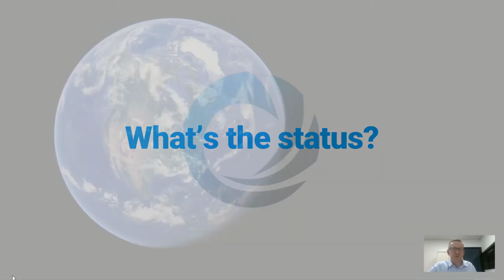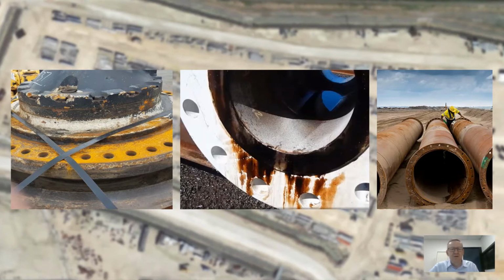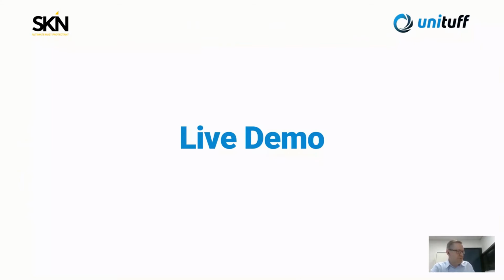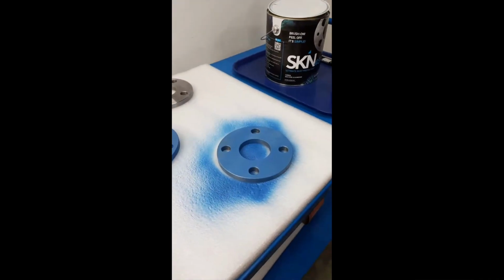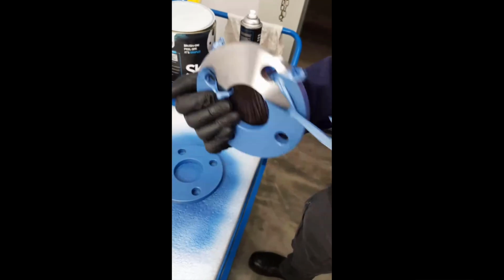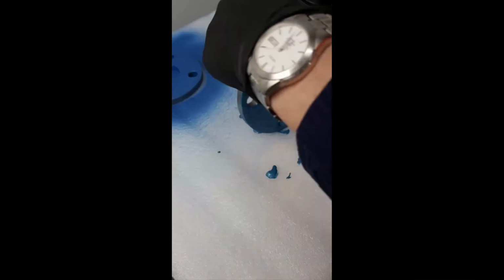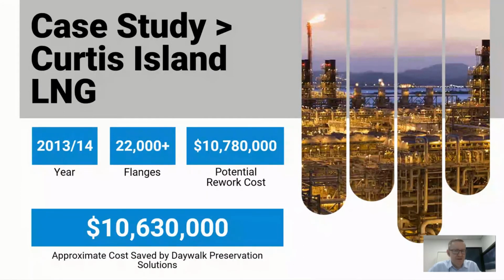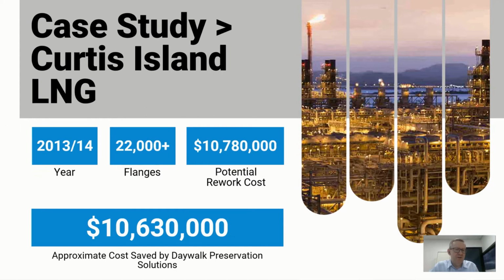SKN Live Forum July 7, 2020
Find out how you can prevent rusting and corrosion of your critical spares. Using the simplest rust protection coating, SKN, you can easily coat, protect and then peel when you require the part again. SKN peelable rust prevention has been known to prevent millions of dollars in rework of metal parts and spares. Find out how!